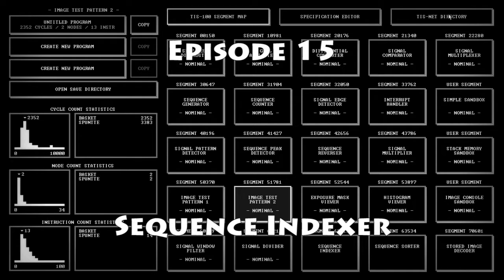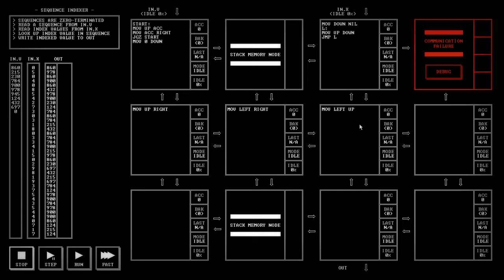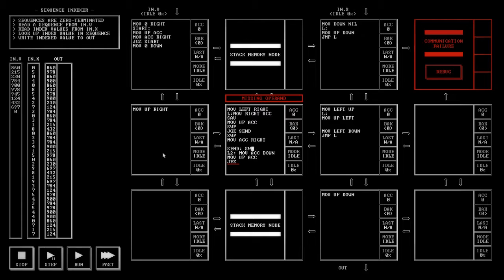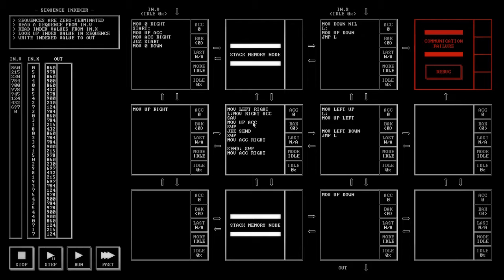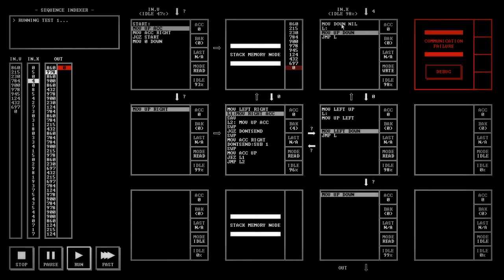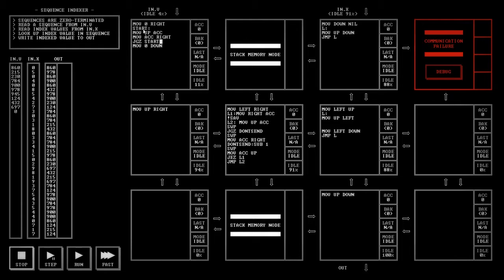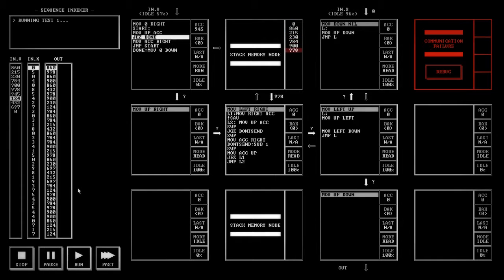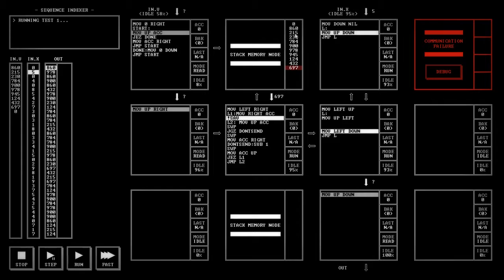Sequence Indexer - TIS-100 - Programming Puzzles - Ep15